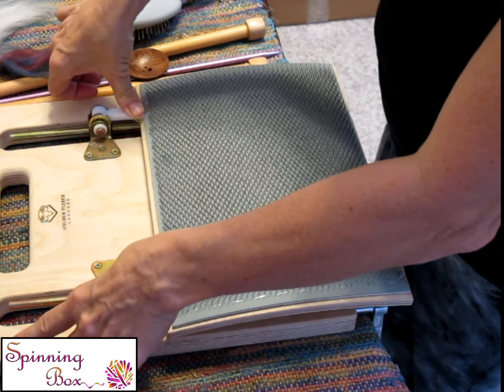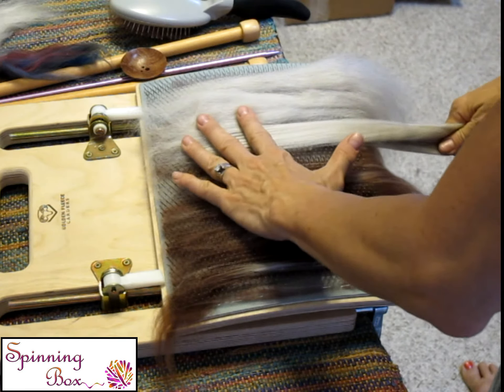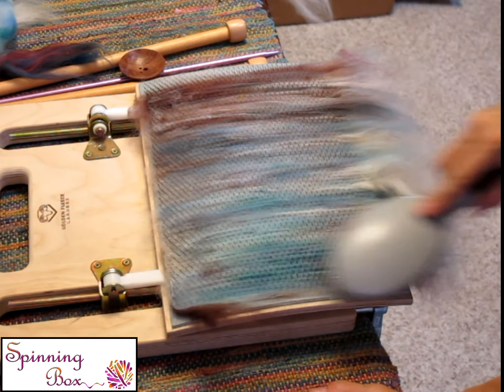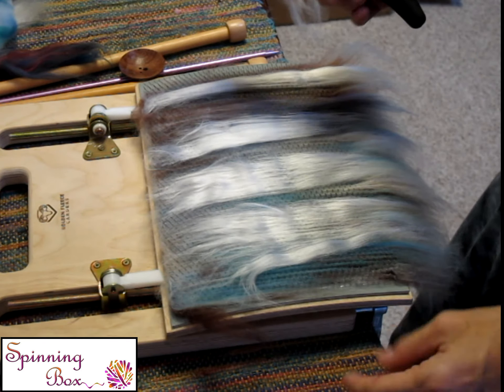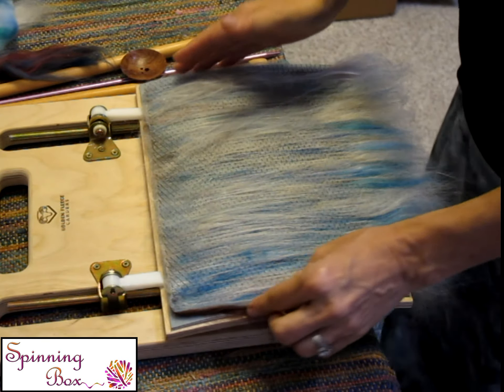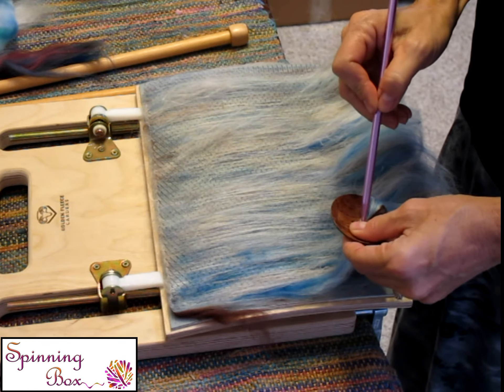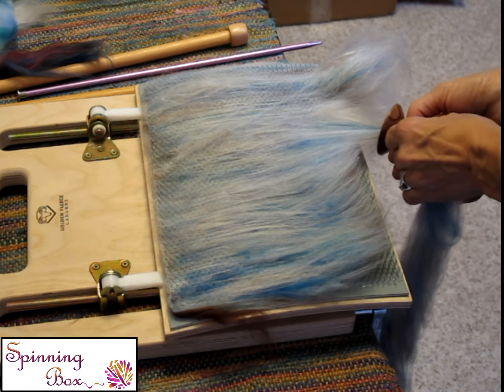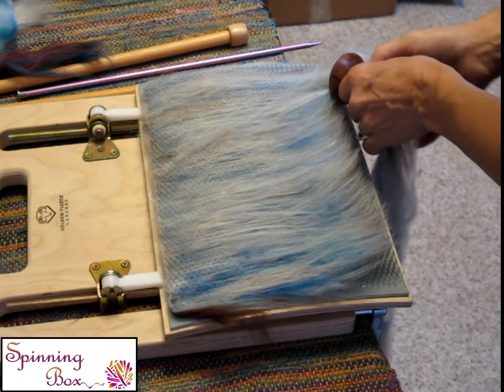How to diz roving off of a table top adjustable Golden Fleece blending/carding board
How to diz roving off of the the adjustable blending/carding board by Golden Fleece.

Learn to scour with the best-selling book The Art of Washing Wool, Mohair and Alpaca on Amazon in paperback or kindle.

'Need fiber supplies? I got you
Don't miss out on our monthly wholesale sales. Sign up for notification on the Camaj Fiber Arts website.